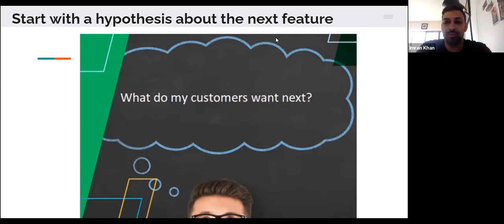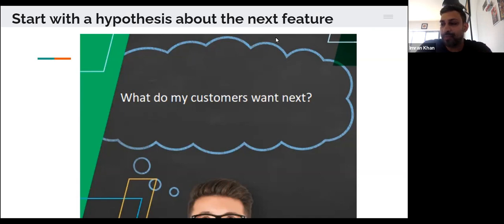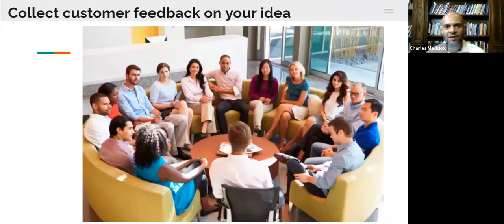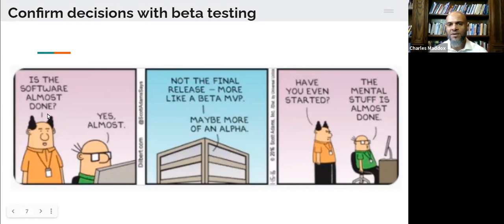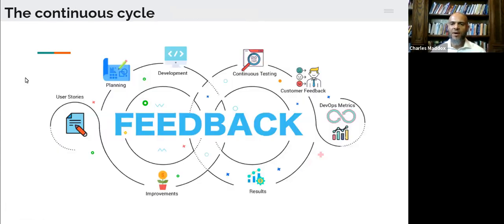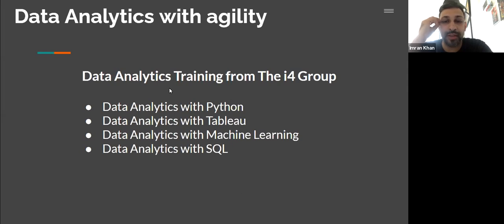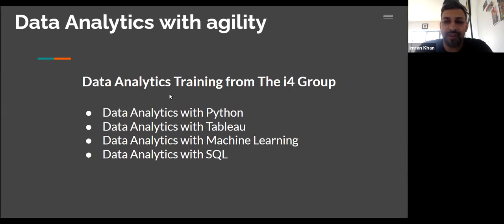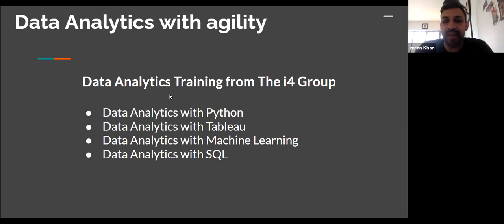Data Driven Product Development presented by The i4 Group and Build Well Labs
Data-driven product development is a product management strategy that uses big data to its fullest extent. The major difference between data-driven product development and traditional development is that data-driven strategies are iterative, meaning that a product release is just an early step in a product's development. In this interactive webinar, Imran Khan of Build Well Labs and Charles Maddox of The i4 Group discuss how you can create a more time and resource efficient product management workflow.